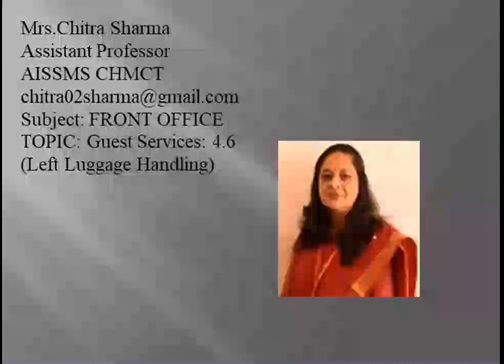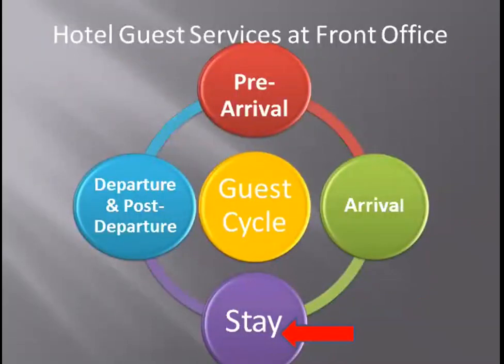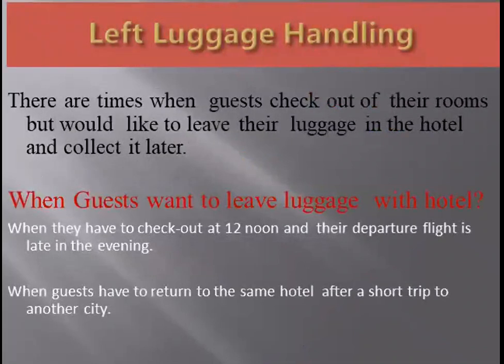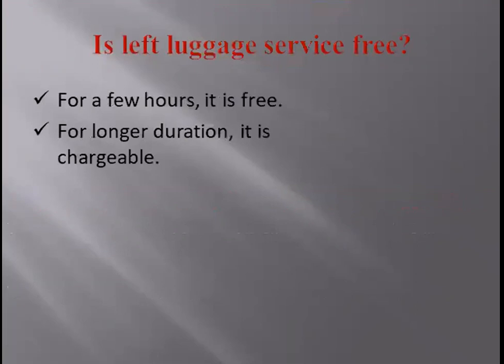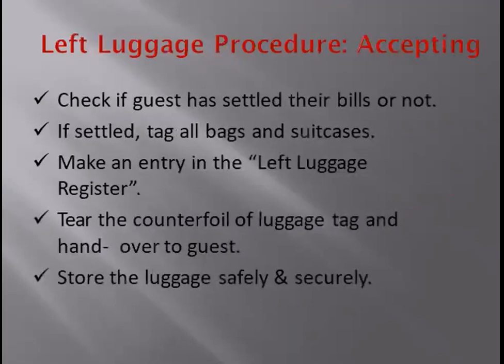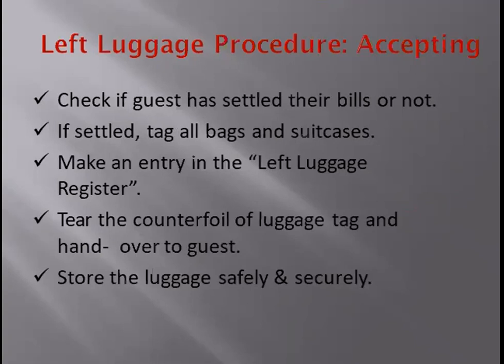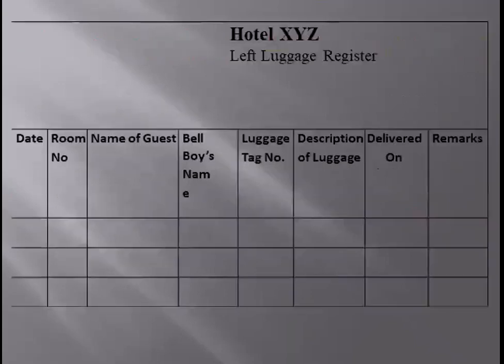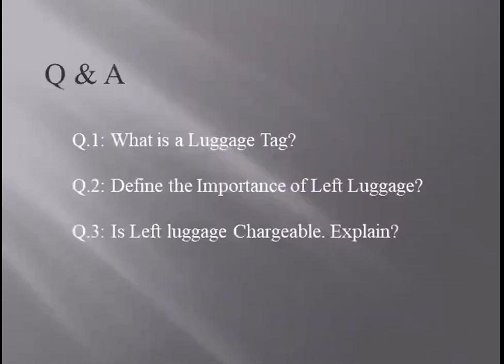Guest Services (Left luggage)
There are times when guest checkout of their rooms but would like to leave their luggage in the hotel and collect it later. This presentation speaks about the left luggage procedure.
For AISSMS students: Please click on the link given below for attendance and internal assessment and it is mandatory.
For other students please attempt the quiz.